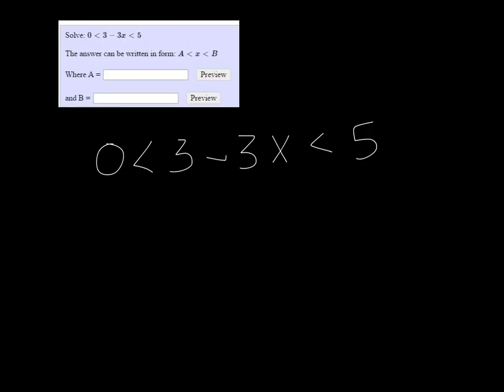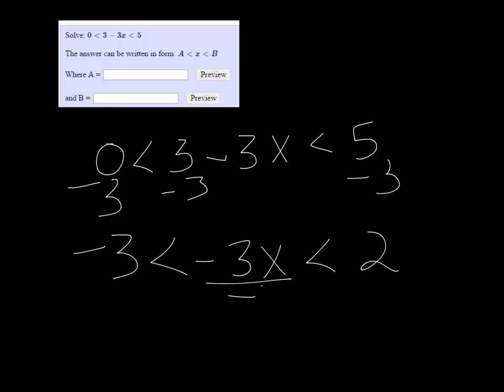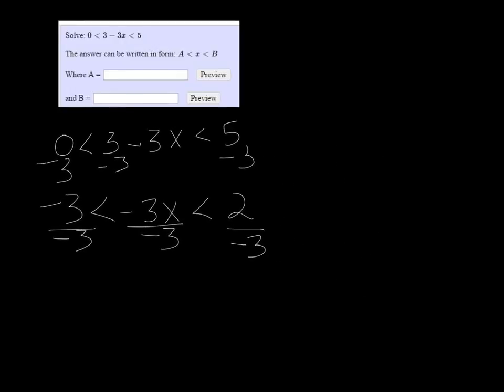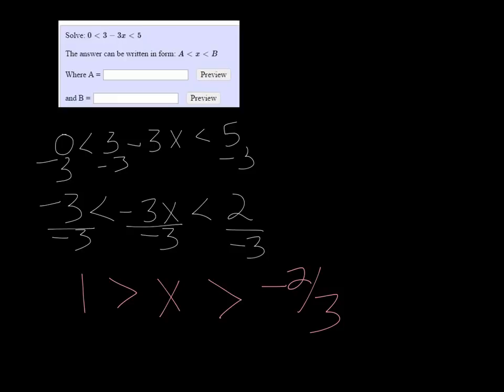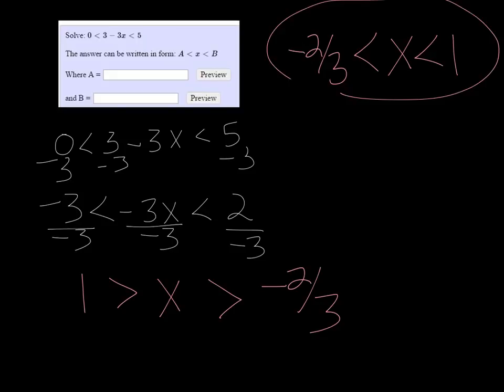MTE 4 W2#32